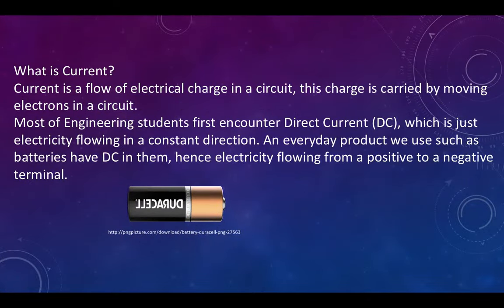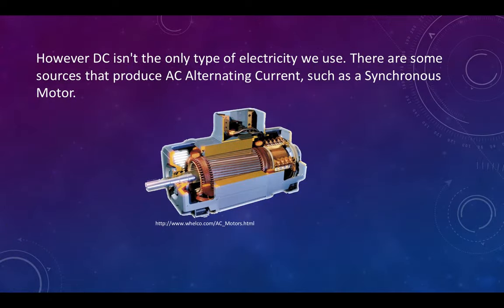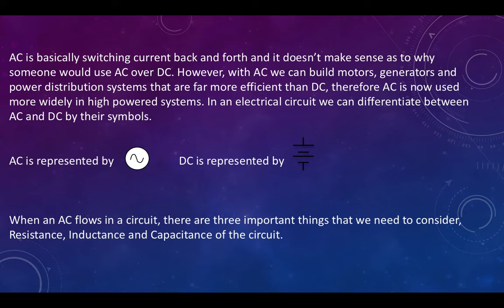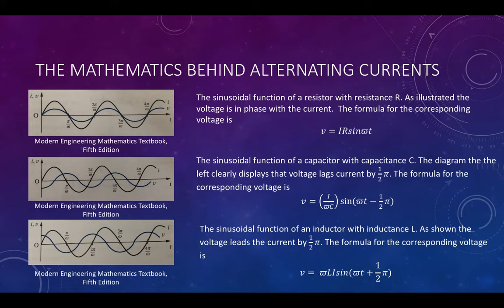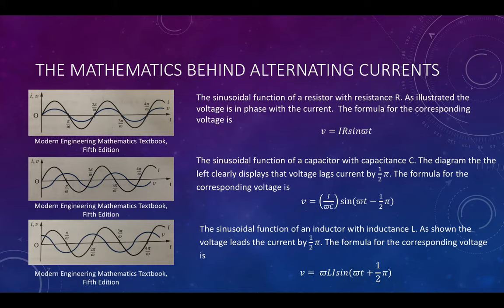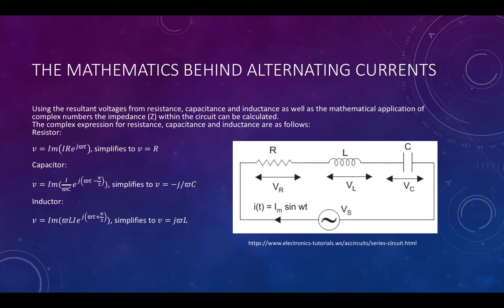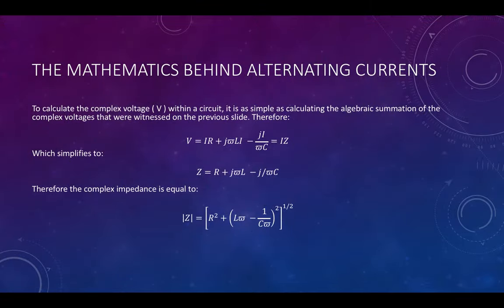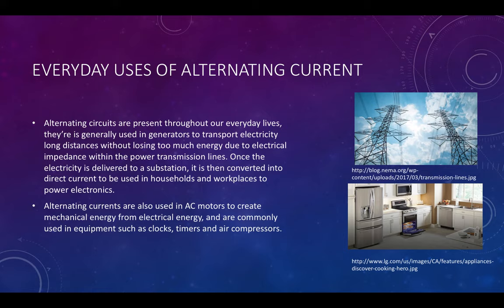Alternating Currents in Circuits